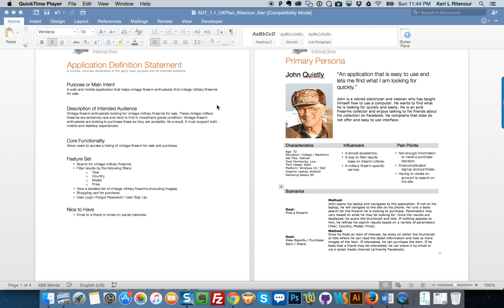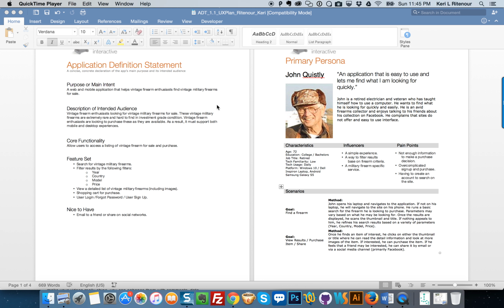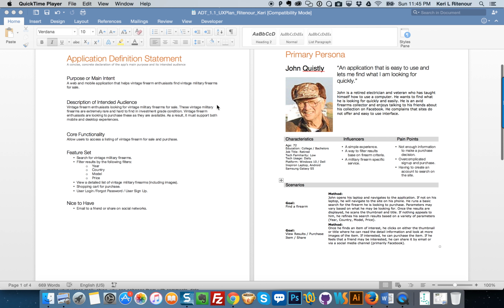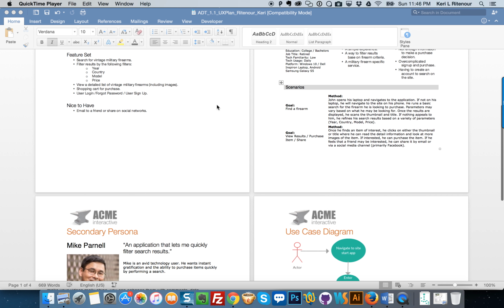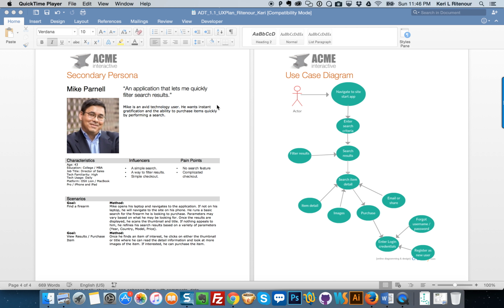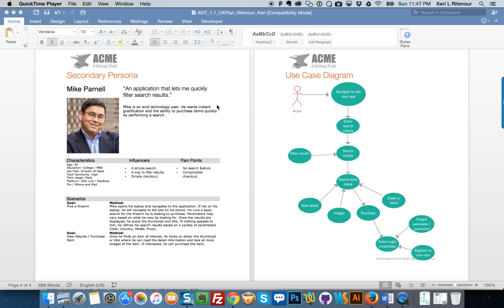Application Definition Statement Reflection Video Week 1